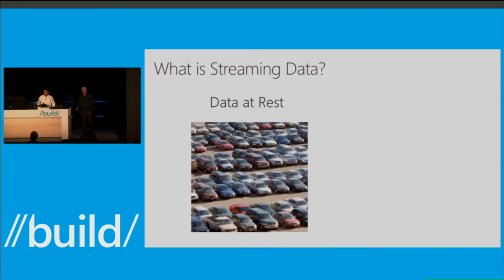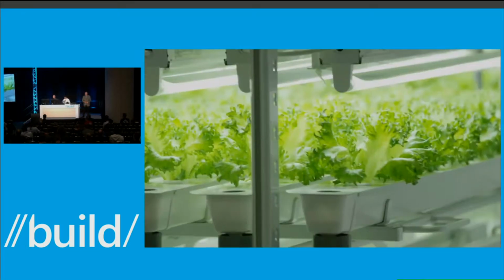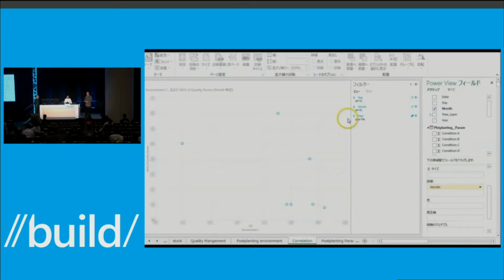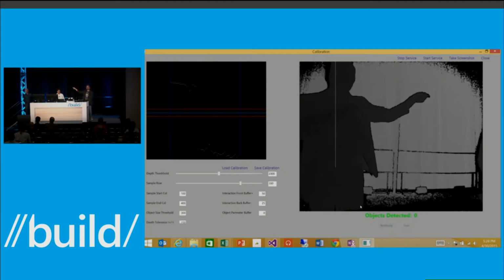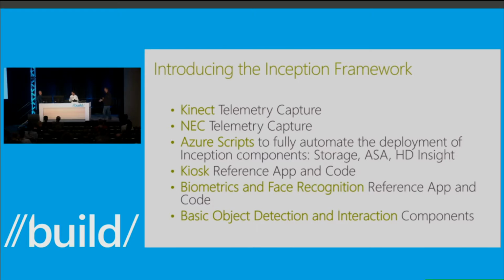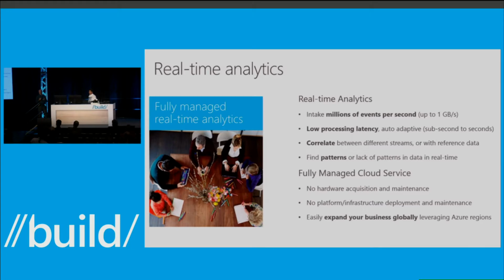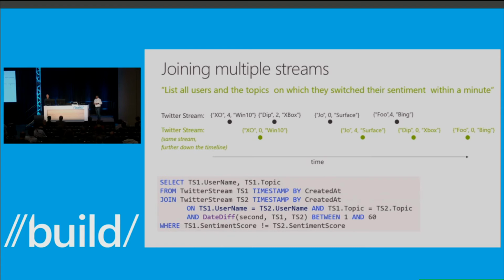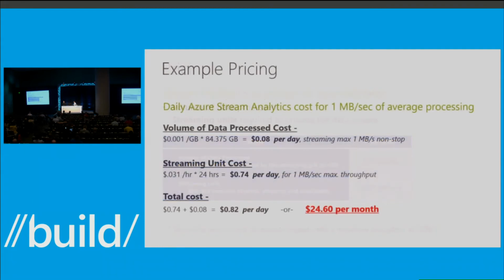//Build 2015 - Real Time IoT using Azure Stream Analytics, AzureML and PowerBI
//Build 2015 -Devices are becoming smarter and more connected, and the expectation of what can be done with the data generated and collected from these devices continues to evolve both in the commercial and consumer spaces. Whether you are doing health monitoring, building or home automation, social media analytics, application monitoring, energy management, manufacturing, etc., there are millions of events or messages being generated from devices from which you need to gain real-time insights. Azure Stream Analytics enables you to easily get these real-time insights by creating a scalable stream processing solution to analyze the content of these events, identify anomalies, trigger alerts, and power real-time dashboards. Stream Analytics is a fully managed real-time distributed stream computation service that provides low latency, scalable processing of streaming data in the cloud with an enterprise grade SLA. It provides a SQL-like language with built-in temporal semantics that dramatically lowers the bar of the developer expertise required to create your stream processing logic. Additionally it is optimized to provide users very low cost to get going and maintain real-time analytics solutions. Come learn how to use the power of Stream Analytics to create your real-time Internet of Things (IoT) solution in combination with Event Hubs, Azure Machine Learning and PowerBI.com.